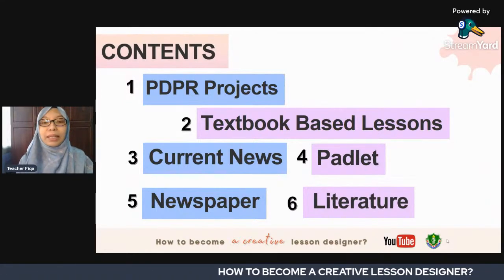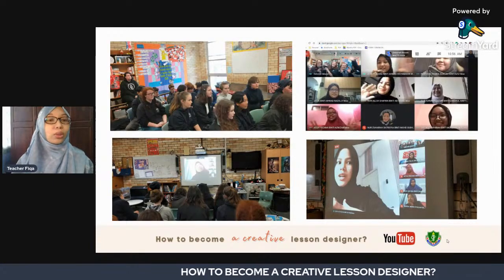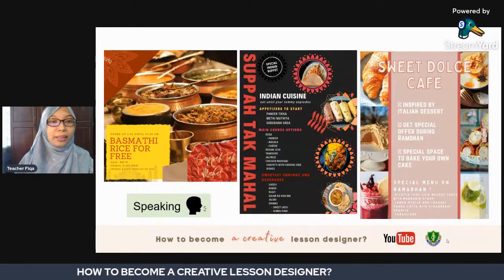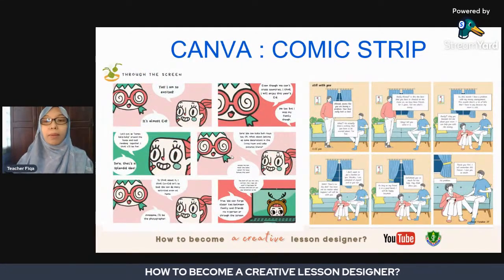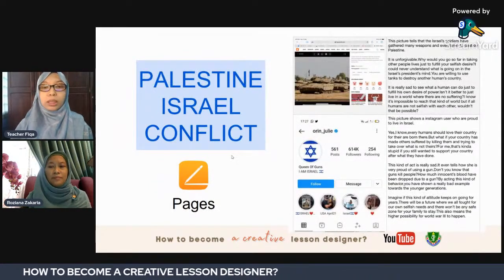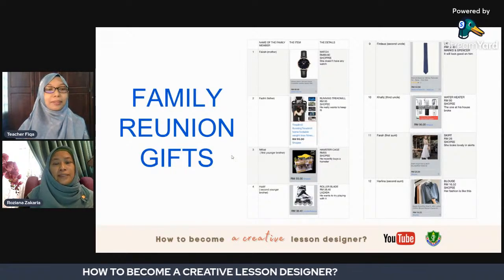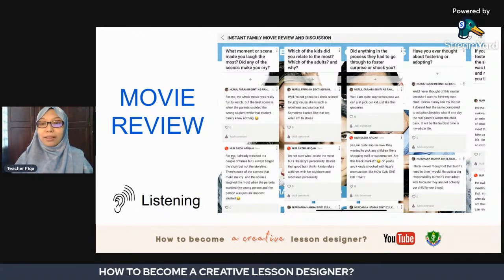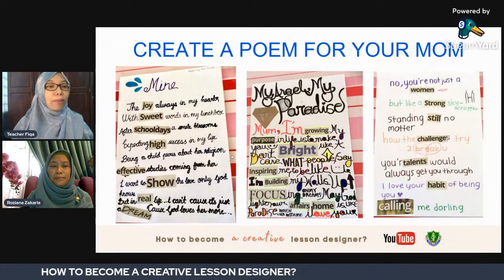How To Become A Creative Lesson Designer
Program Khas Siri Jelajah Webinar SBP-SGE Anjuran Sekolah Berasrama Penuh (SBP) dengan kerjasama sekolah-sekolah SBP-SGE (School Of Global Excellent) KPM bagi melonjakkan kecemerlangan murid-murid dan guru-guru SBP khasnya dan di seluruh negara amnya. Semoga semua penonton terutama guru – guru subjek Bahasa Inggeris mendapat manfaat.
Maklumat program :
Subjek : Bahasa Inggeris
Topik : ‘How to become a creative lesson designer?’
Penyampai : Pn Nur Safiqa Sapar
Moderator : Pn Roziana Zakaria
Sekolah : Sekolah Tun Fatimah, Johor Bahru.
Jom kita dengar tips dan cara – cara bagaimana Teacher Fiqa mengadaptasi elemen kreativiti di dalam pengajaran dan pembelajaran subjek Bahasa Inggeris di kelas beliau.